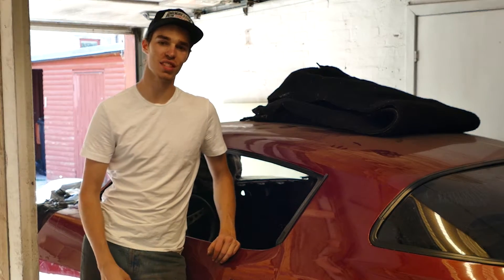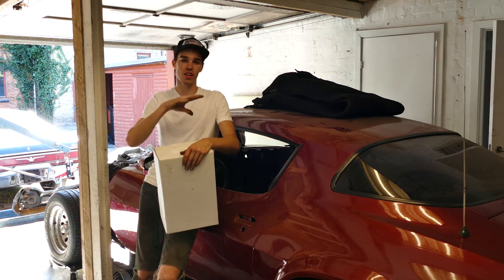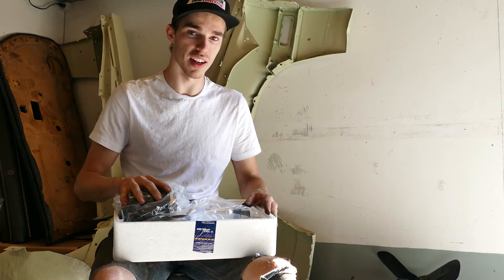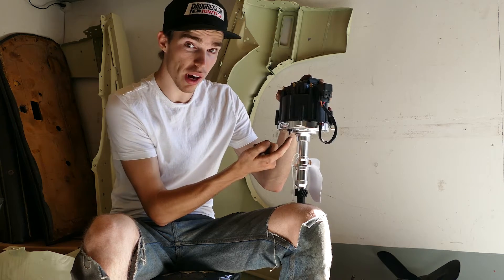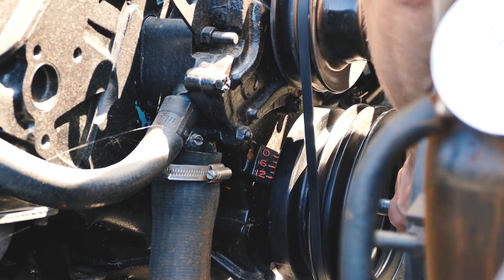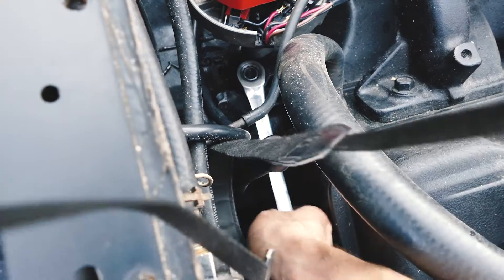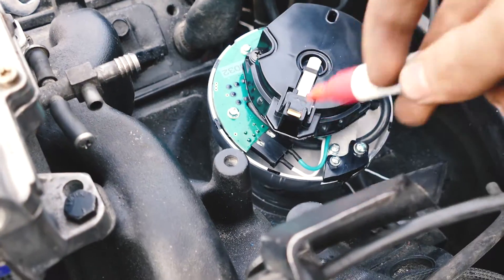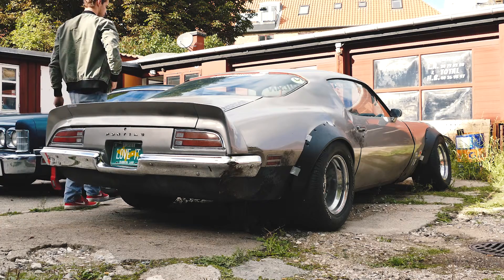The Firebird Get A Crazy Rev Limiter & Bluetooth Controlled Ignition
Checkout to find a distributor for your ride!

4 speed films
hansen racing
viktor hansen
ford
chevy
the craig 909
muscle car
classic car
bobs big boy
Friday night
car show